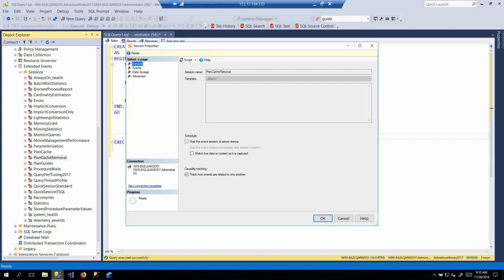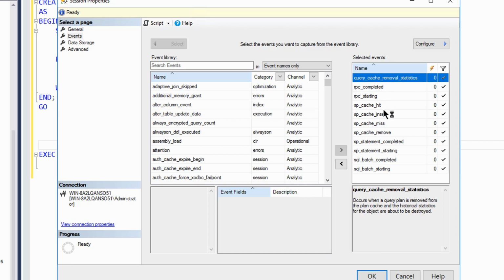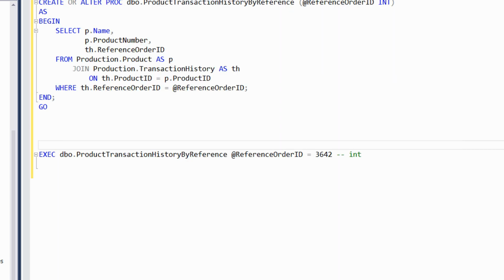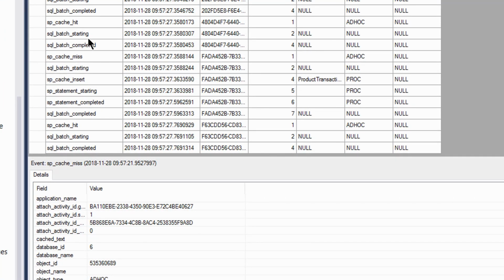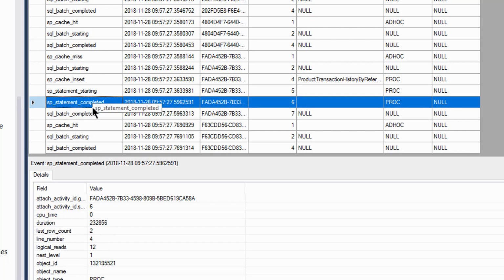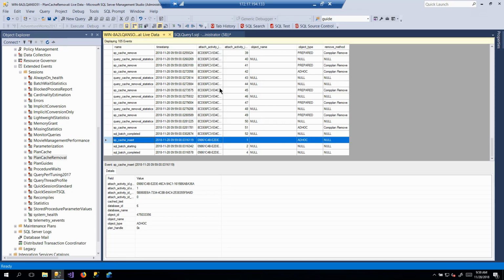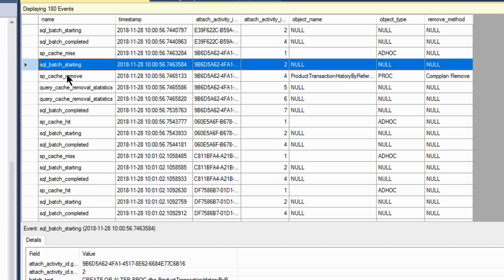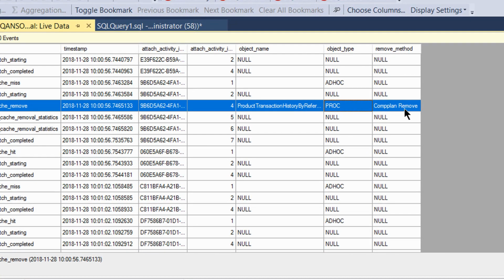Capture Plan Cache Removal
Understanding that plans can age out of cache is easy enough. Older plans aren't used, so they get removed. However, a bunch of other things can cause plans to get removed from cache. Once a plan has been removed, it has to be compiled again, which can be expensive. If you're seeing plan cache thrashing, you're going to need a way to understand why plans are being removed from cache. Watch this video to learn how.